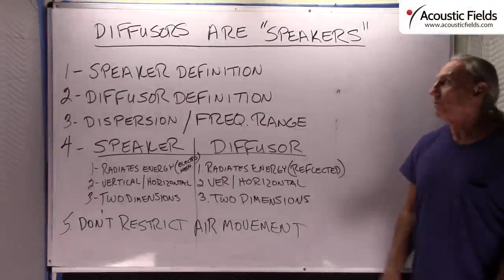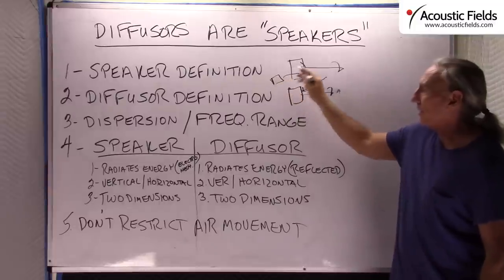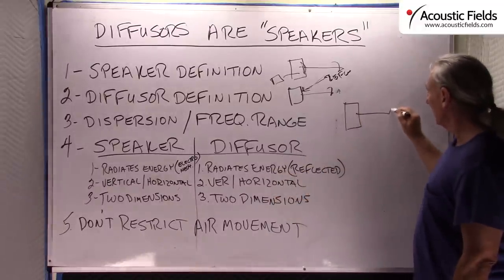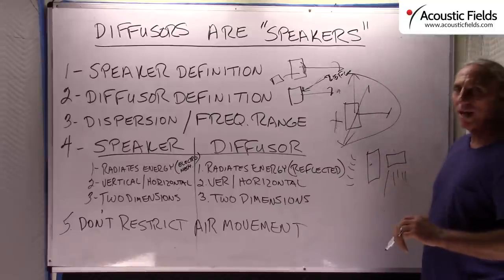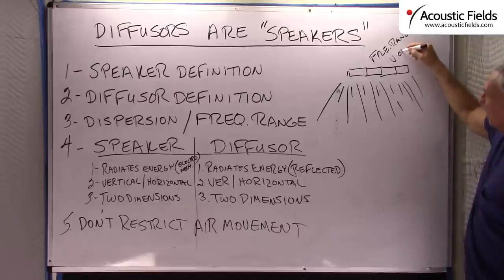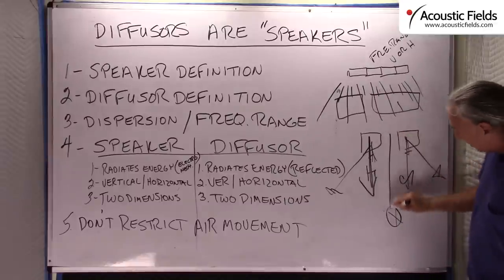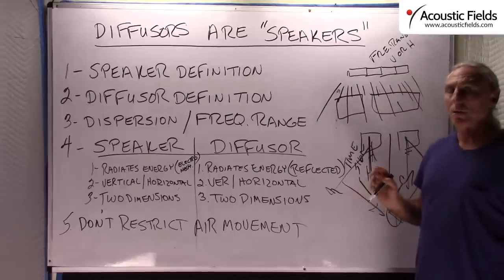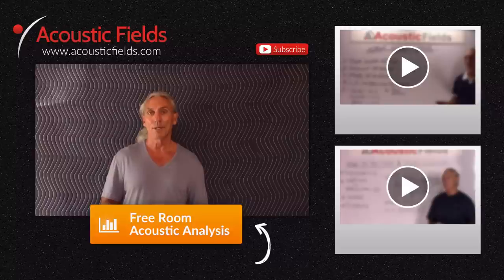Diffusers Are "Speakers"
- - In this video, we equate a diffuser with a speaker. A speaker radiates energy that is produced by a back and forth movement of a electro - mechanical device. A quadratic diffuser radiates energy after it enters the diffuser from the room sound.